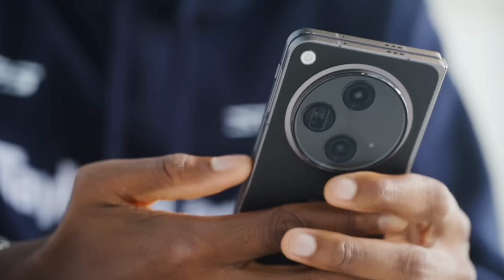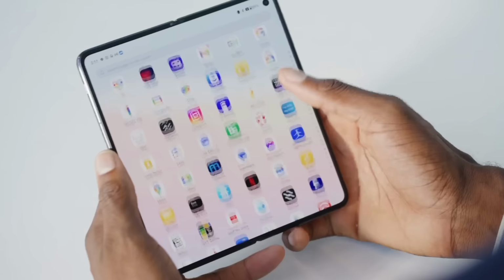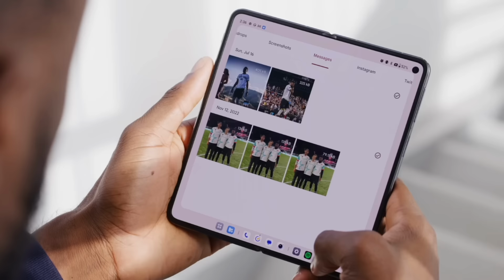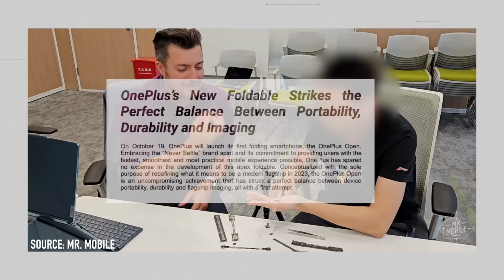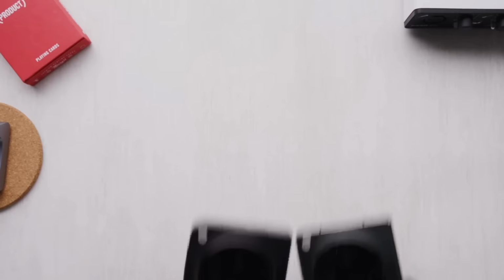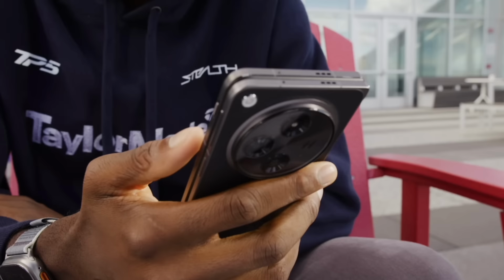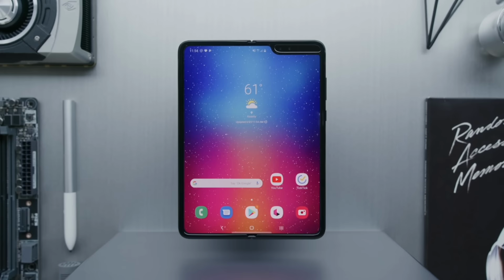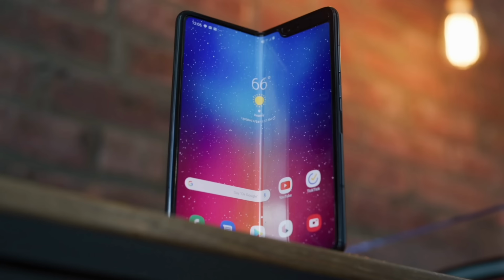OnePlus Has a Folding Phone Now Too!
In this clip, Marques, David, and Andrew talk about the new OnePlus Open folding phone.